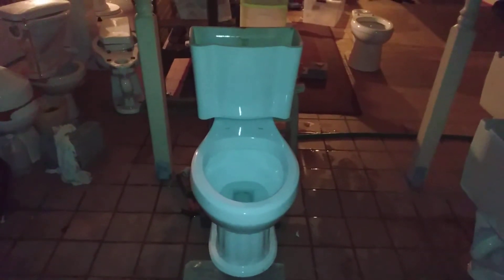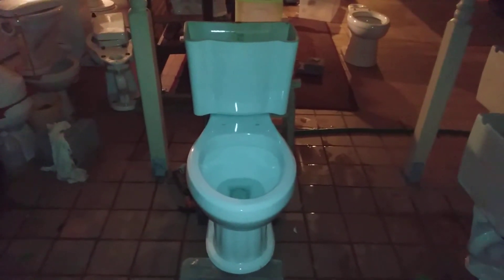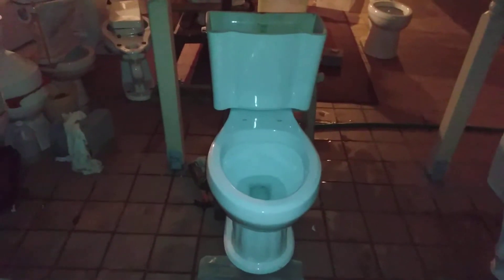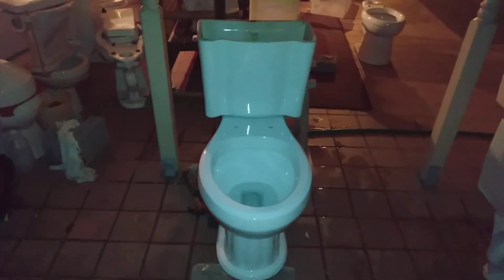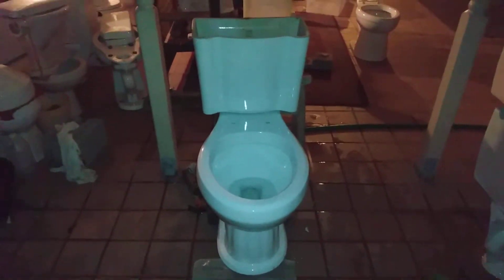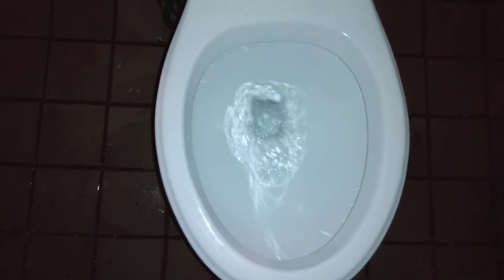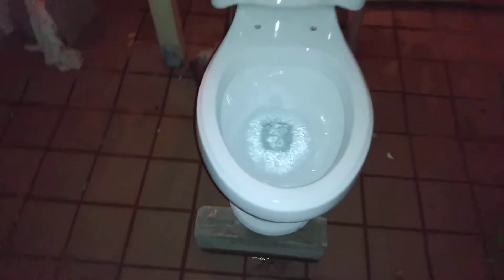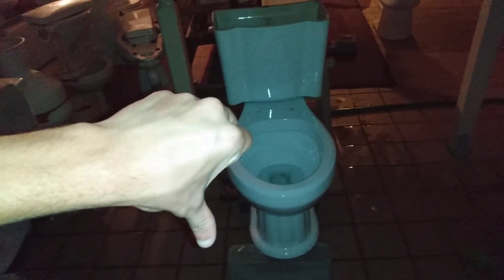2009 Pegasus Unknown toilet repaired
This toilet actually isn't that bad. It's ugly as hell but it isn't as terrible as new Glacier Bays.

Rating: (C-)

F-: Absolutely Disgraceful

F: Absolutely Horrible

F+: Absolutely Bad

E-: Disgraceful

E: Horrible

E+: Bad

C-: Minimally Bad

C: Mediocre

C+: Minimally Decent

B- Decent

B: Good

B+: Great

A-: Awesome

A: Absolutely Awesome

A+: EPIC